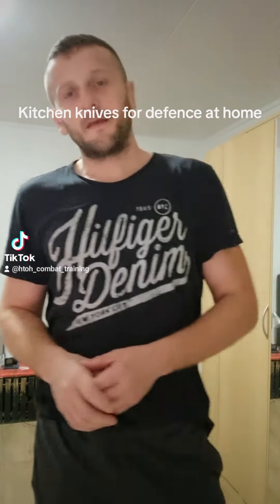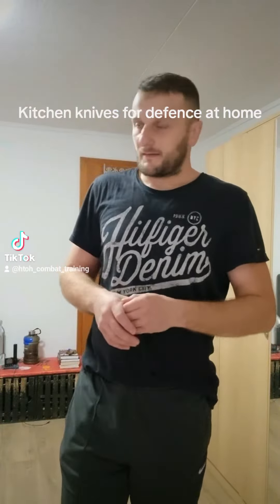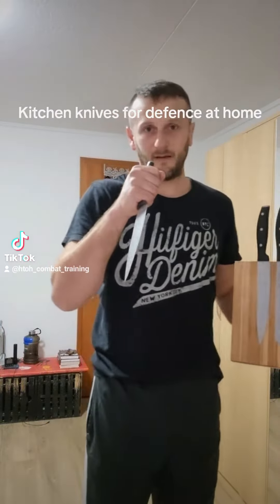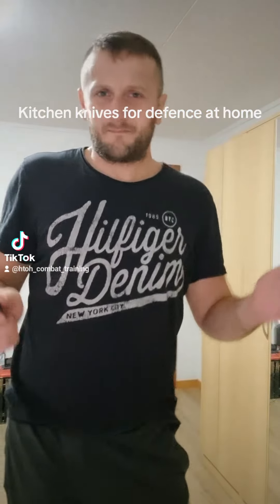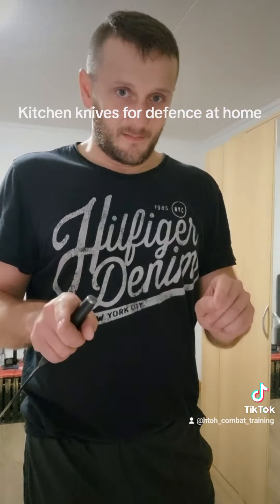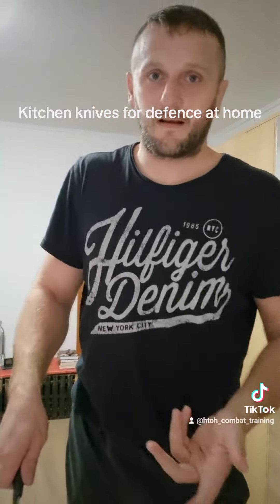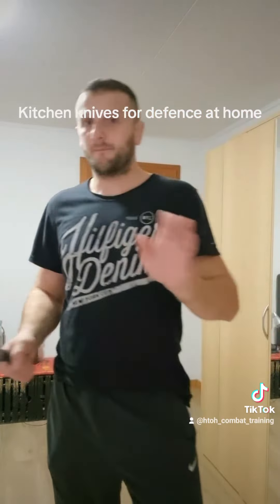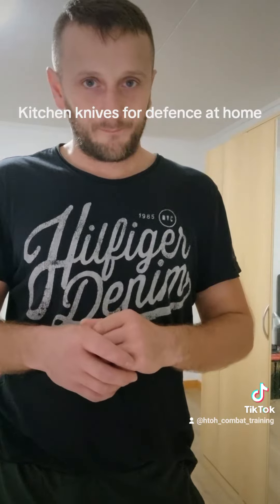Kitchen knives for defence at home